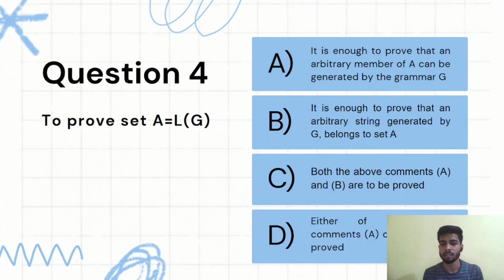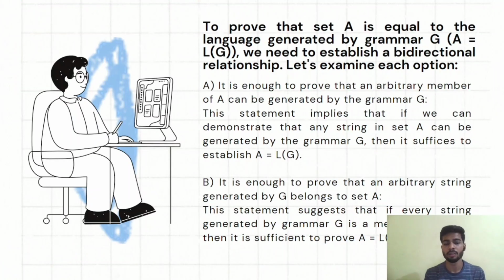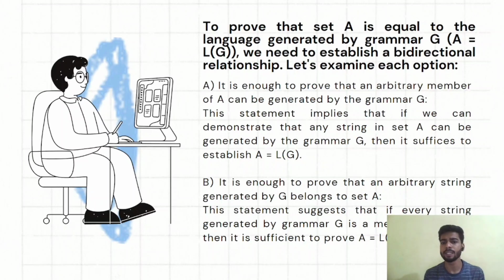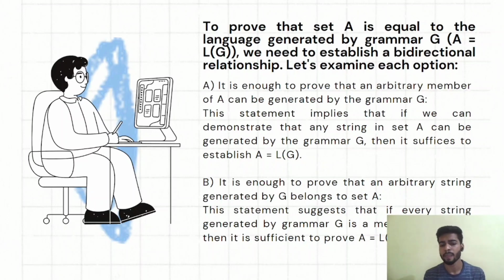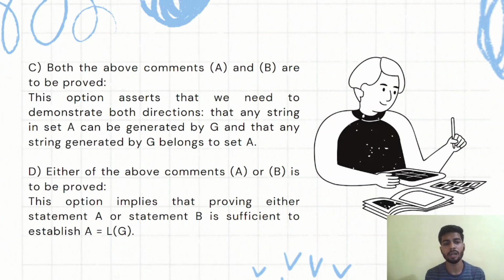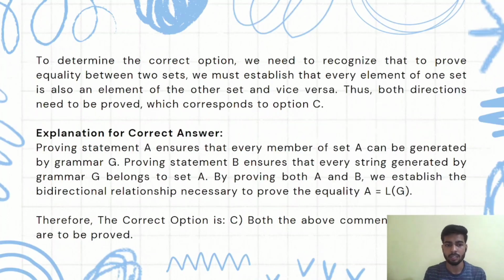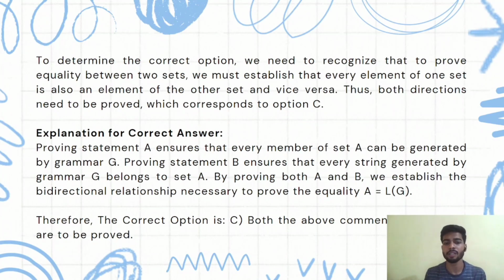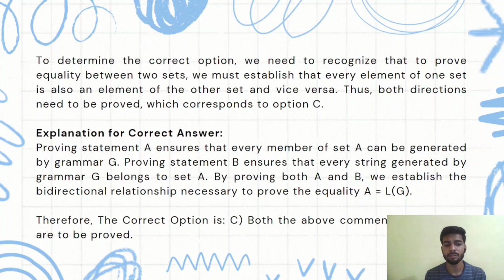Theory of Computation Q4 | Gate | Internal Questions | Task 3